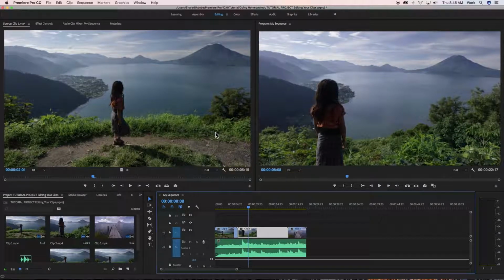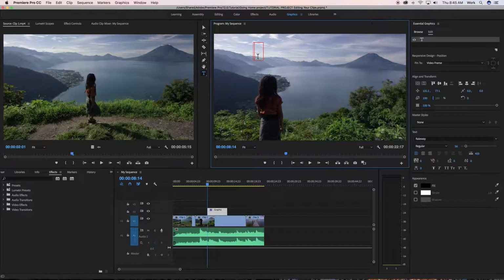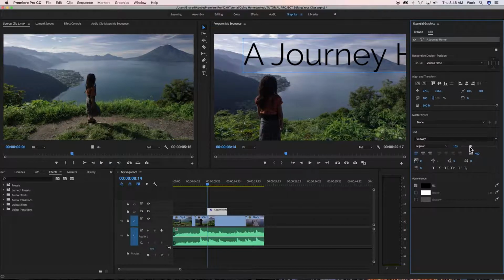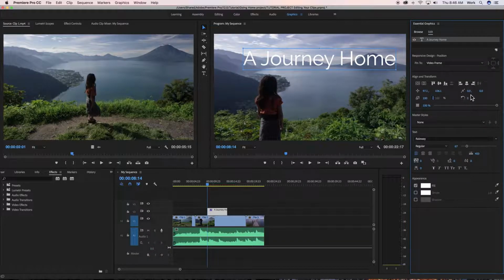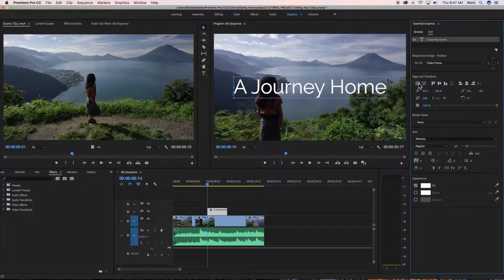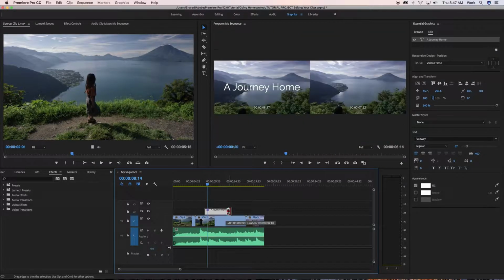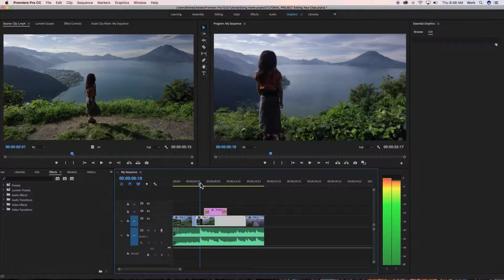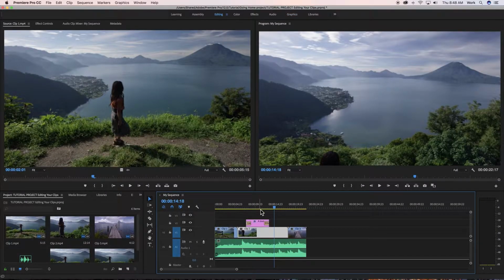Intro to Titles in Premiere Pro CC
A brief overview of the the Basics in Creating Titles in Adobe CC.